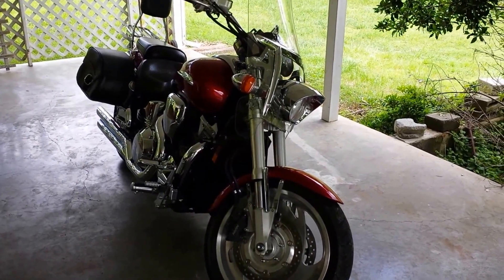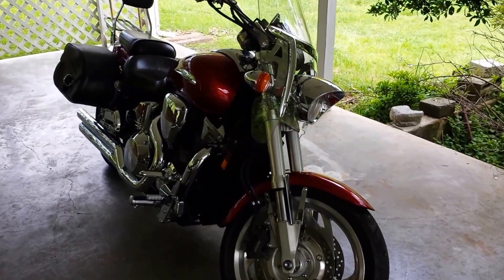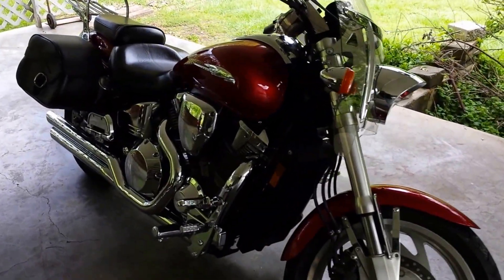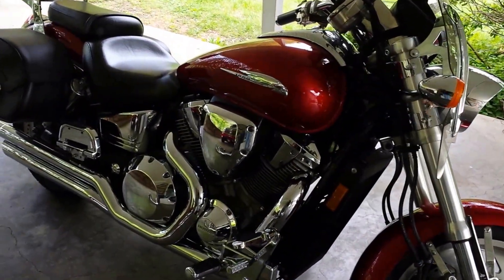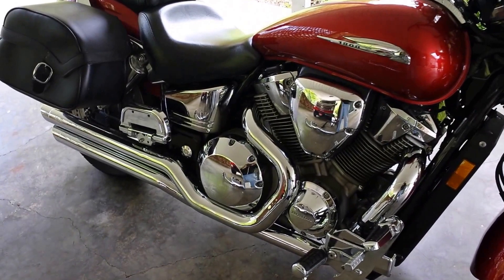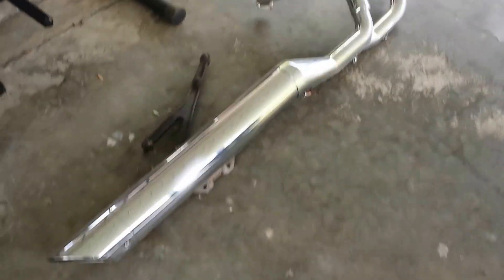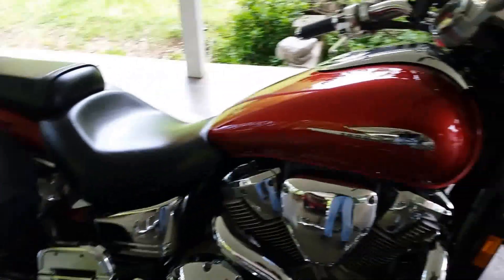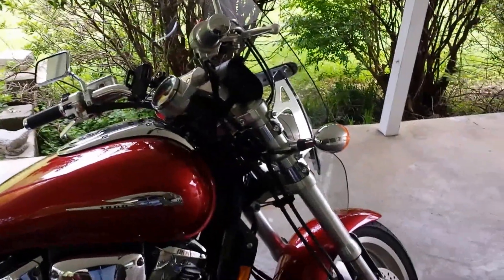VTX1800c "03" w/Cobra Exhaust & Fi2000 Powrpro System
03 VTX1800c Cobra slashdown exhaust & Cobra Fi2000 powrpro Fuel management System.  The system is completely automatic, no tuning or Dyno needed.  There is a much greater level of performance and obviously the bike sounds much better than stock!